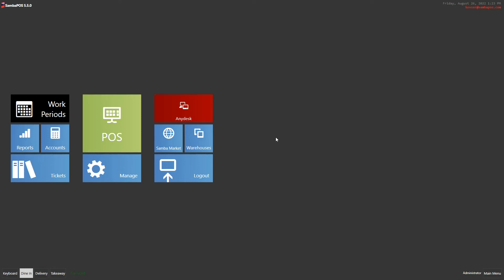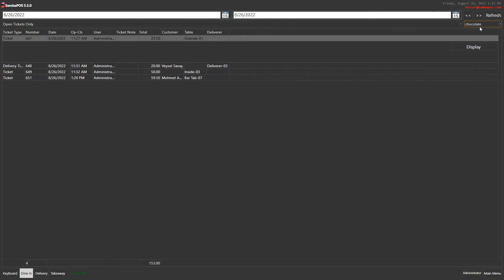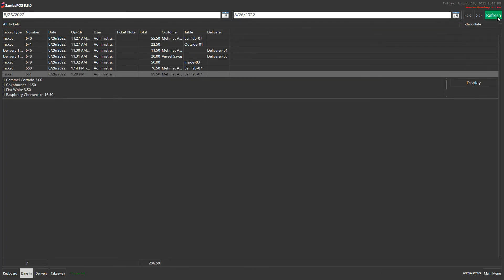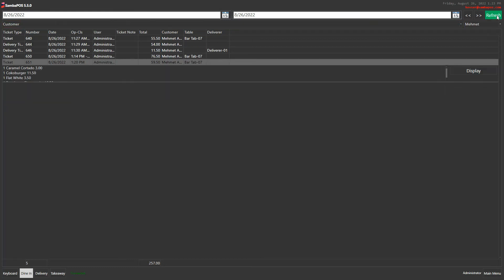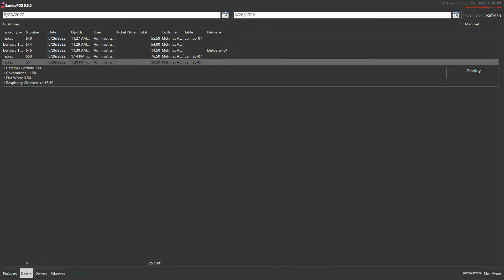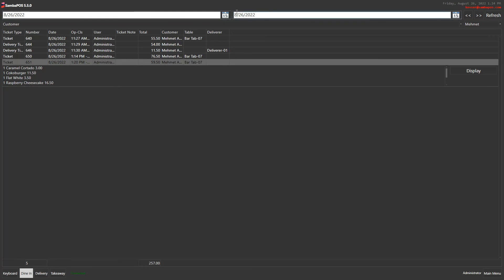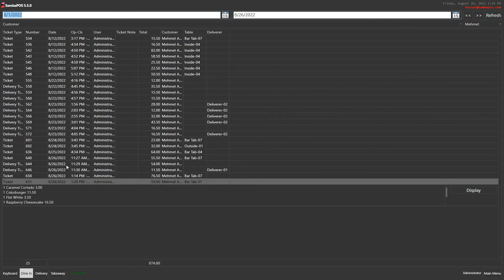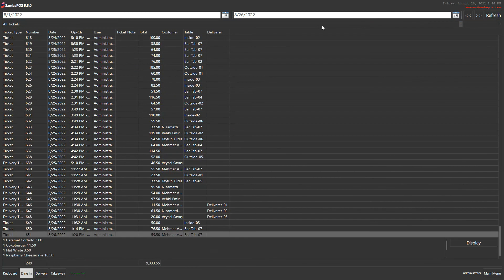5.5.4 - Process of Listing Tickets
Process of Listing Tickets in SambaPOS